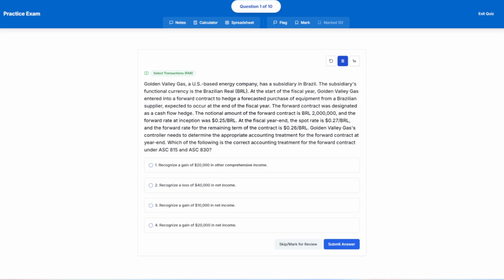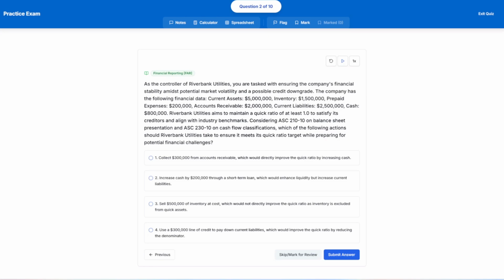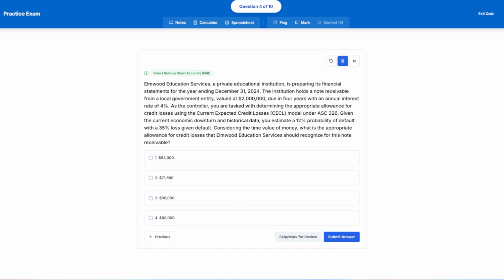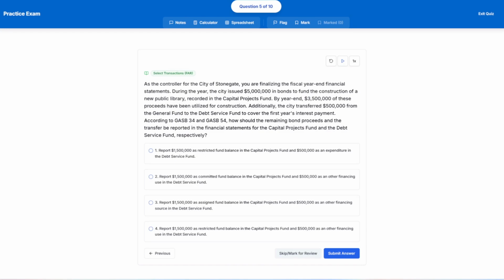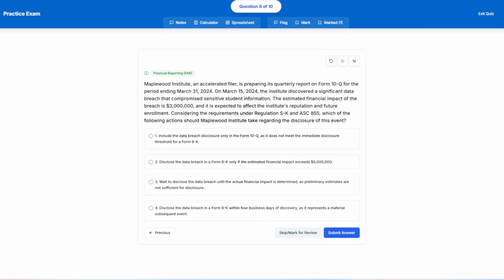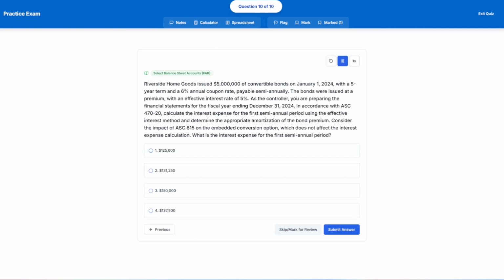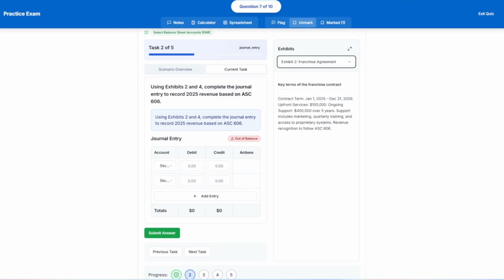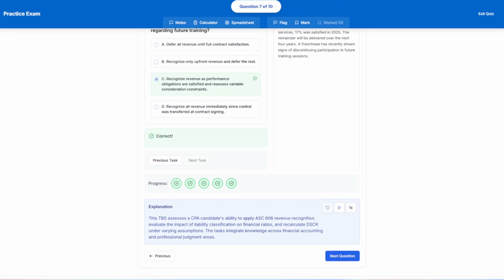Real FAR CPA Questions Explained: What You NEED to Know to Pass - E1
🎯 Welcome to our "Pass the CPA" series! We're here to help YOU succeed on your CPA journey.

In this episode, we walk through a 10 Question FAR practice exam, breaking down the most challenging question types that trip up candidates.

⏰ TIMESTAMPS
00:00 – Introduction
00:29 – Question 1
01:31 – Explanation 1
04:14 – Question 2
05:12 – Explanation 2
08:10 – Question 3
09:06 – Explanation 3
12:00 – Question 4
12:52 – Explanation 4
15:26 – Question 5
16:14 – Explanation 5
19:11 – Question 6
19:50 – Explanation 6
22:40 – Question 8
23:19 – Explanation 8
25:54 – Question 9
26:38 – Explanation 9
29:31 – Question 10
30:22 – Explanation 10
33:22 – TBS Question 7
33:56 – TBS Explanation 7

• How to approach complex FAR simulations
• Common traps to avoid on exam day
• Step-by-step problem-solving strategies
• Real CPA exam question patterns

We believe every candidate deserves to pass their CPA exam. That’s why we're creating these detailed walkthroughs — to show you exactly how to think through tough problems. No fluff — just proven strategies that work.

💡 STUDY TIPS MENTIONED
• Focus on understanding concepts, not memorization
• Practice time management with mock exams
• Review explanations for both correct AND incorrect answers

📈 Coming Next: AUD Practice Exam Walkthrough